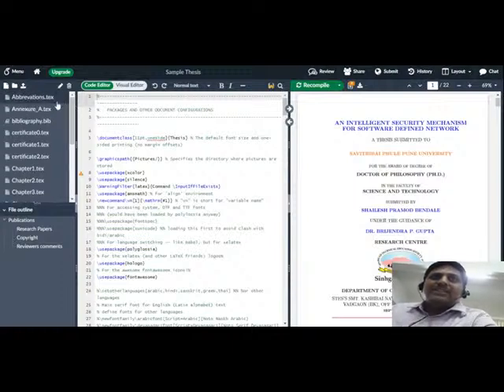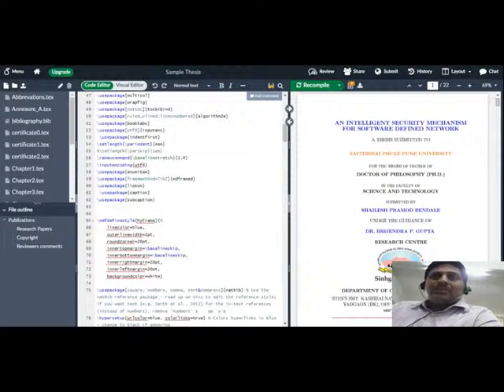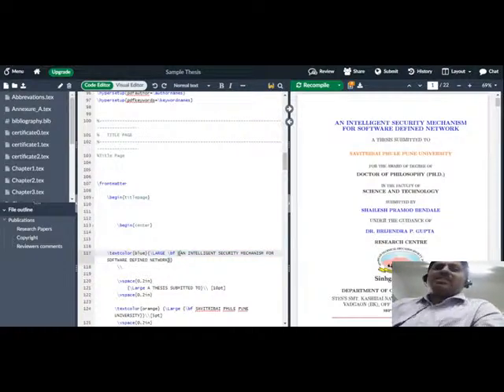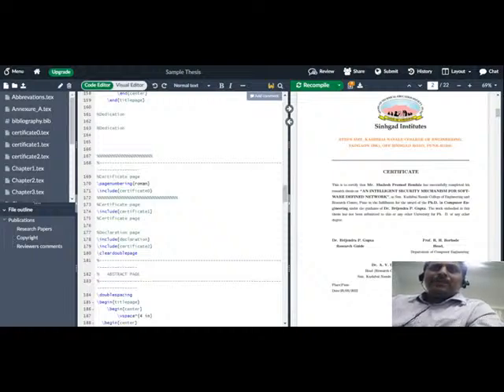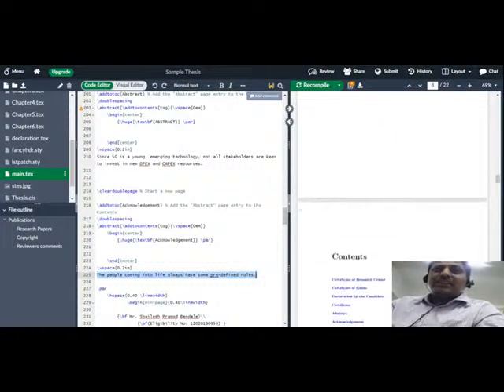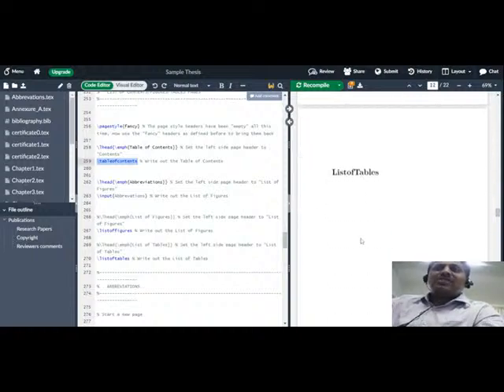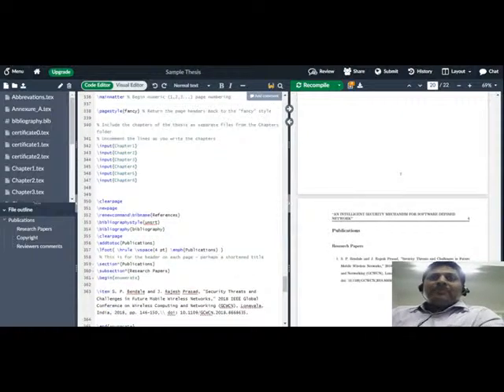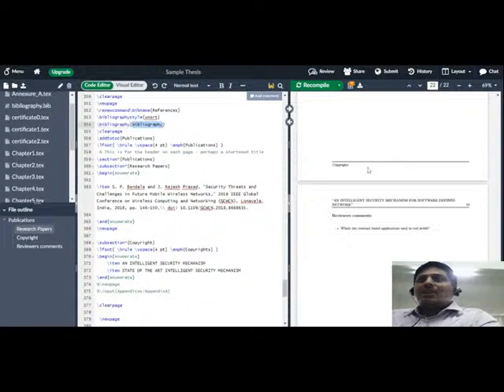BE, ME, Mtech, PhD Thesis report writing in latex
In this video, we will guide you through the process of writing a thesis report in LaTeX, a essential skill for BE, ME, Mtech, and PhD students. LaTeX is a popular document preparation system that is widely used in academia for its ability to produce high-quality documents with precise formatting. We will cover the basics of LaTeX, including how to set up a LaTeX project on Overleaf, a cloud-based LaTeX editor, and how to create a bibliography using BibTeX, a bibliography manager. You will learn how to format your research paper according to submission guidelines, including how to cite references and create a references list. By the end of this video, you will have a comprehensive guide on how to write a thesis report in LaTeX, making it easier for you to focus on your research. Whether you are a beginner or an experienced researcher, this video is designed to help you improve your skills in LaTeX and increase your productivity.